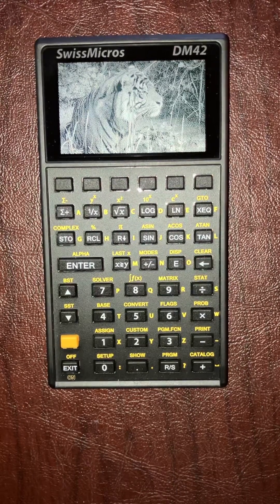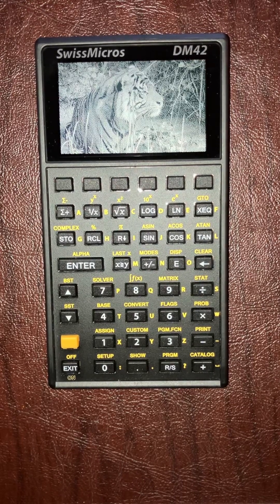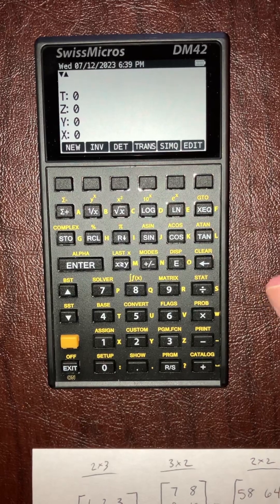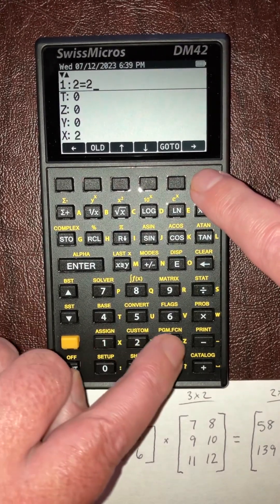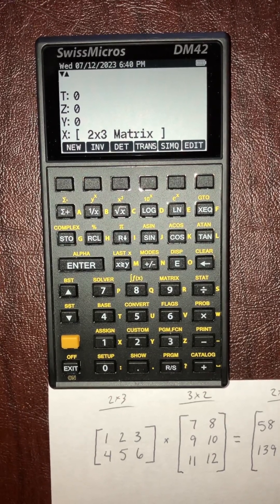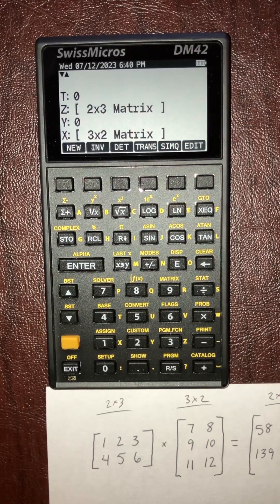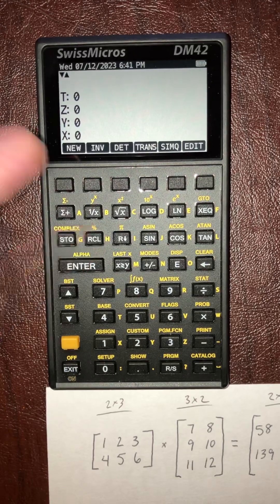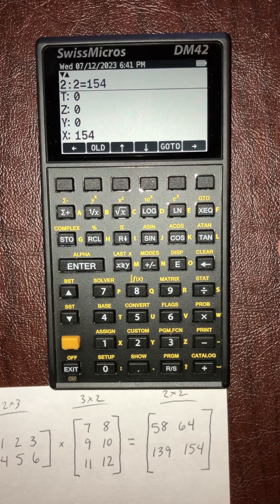SwissMicros DM42 Matrix multiplication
A simple example illustrating how you can multiply two matrices using the SwissMicros DM42 calculator.

I can sense my Linear Algebra professor cringing (certainly from the grave). Hopefully you find this more practical - especially for engineering purposes.